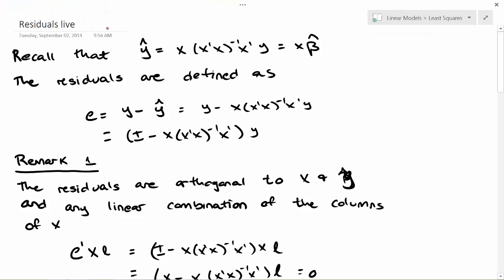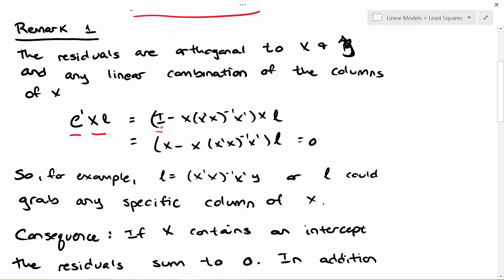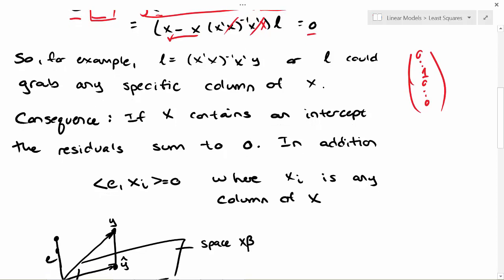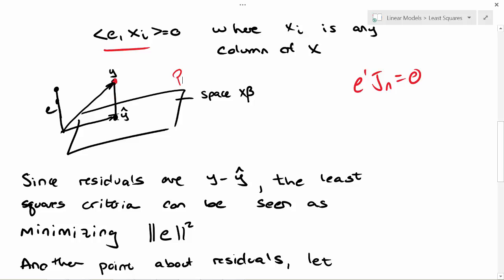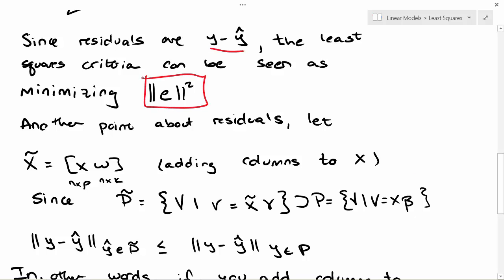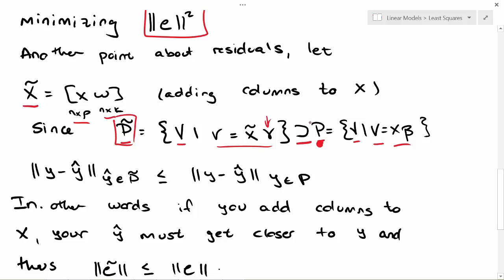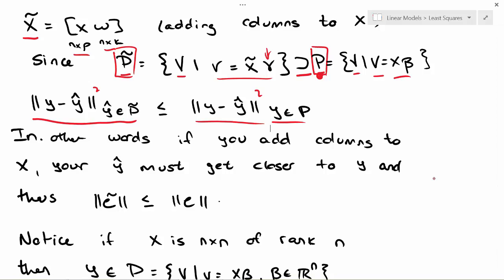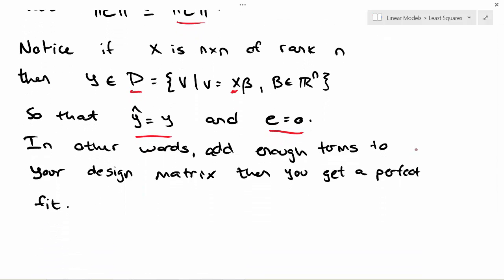09 Residuals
Talking about residuals from a linear models perspectives.